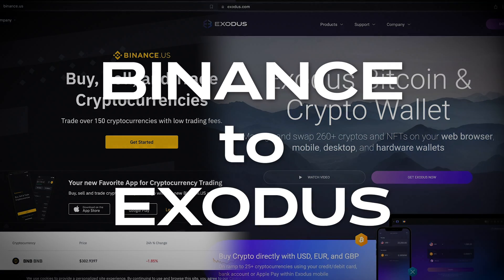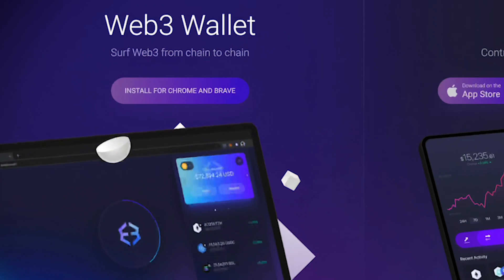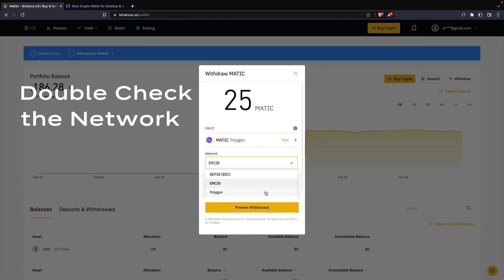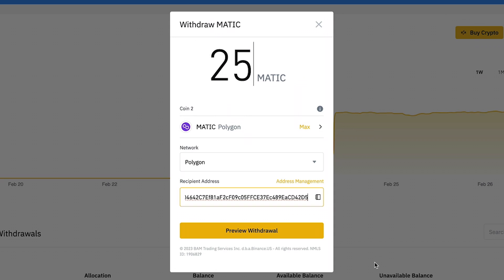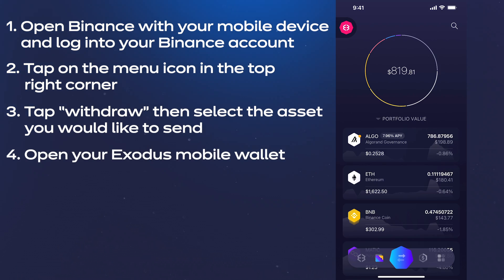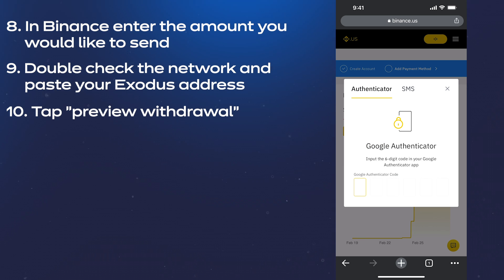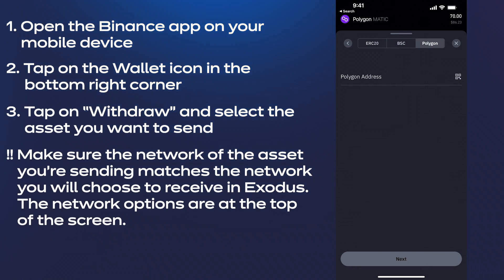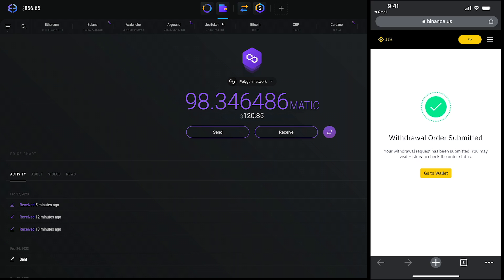Binance to Exodus step by step (2024)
Learn how to seamlessly transfer your digital assets from Binance to Exodus in this step-by-step tutorial for 2024. Discover the process of transferring various cryptocurrencies such as Cardano and Bitcoin from your Binance wallet to your Exodus wallet, a popular web3 wallet for decentralized finance. Follow along as we guide you through the Binance to Exodus transfer, empowering you to manage your crypto portfolio efficiently. Whether you are new to crypto wallets or seeking to enhance your knowledge of decentralized finance, this video provides valuable insights into the world of crypto transactions. Watch now to master the art of transferring crypto between Binance and Exodus with ease.